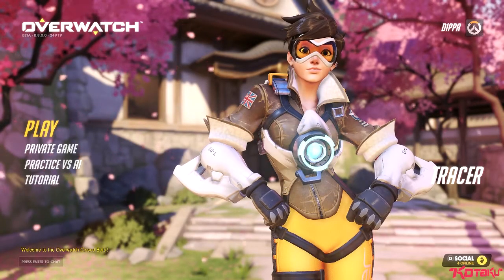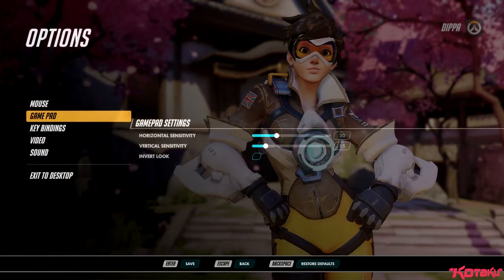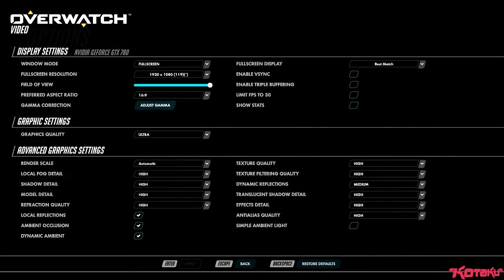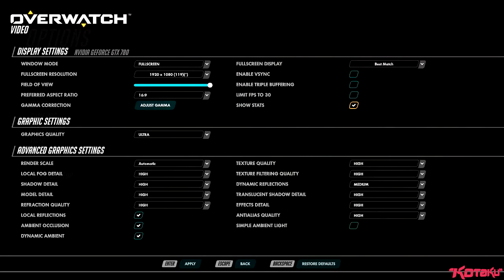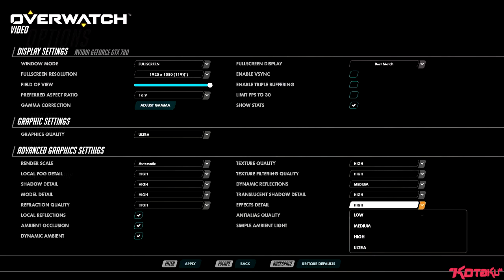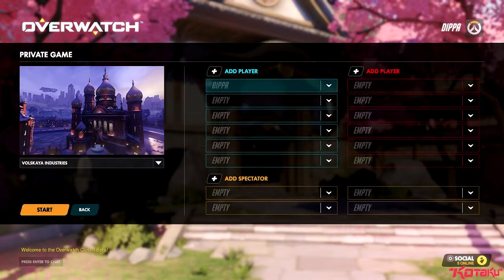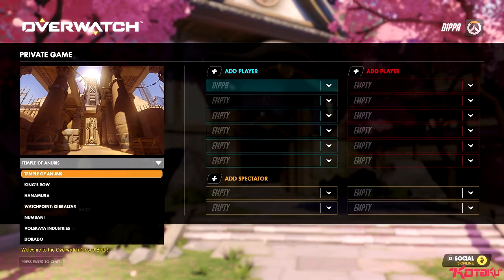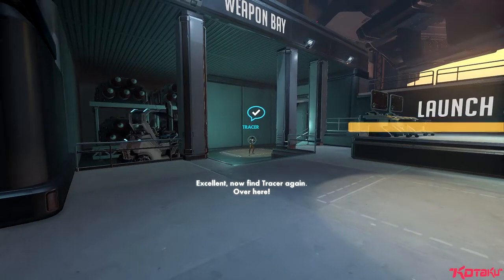Here's Everything You Can Tweak In The Overwatch Beta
Alex takes you through everything you can tweak in the Overwatch beta, as well as the tutorial and all the fire extinguishers you can shoot.